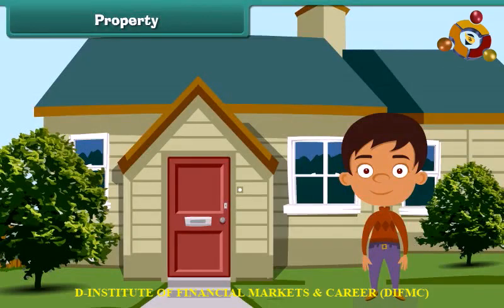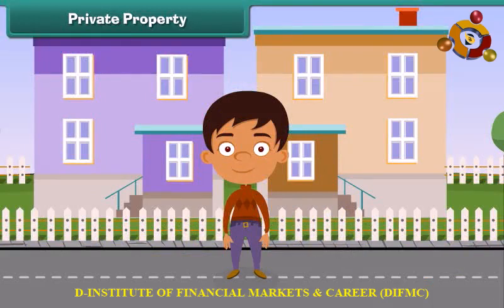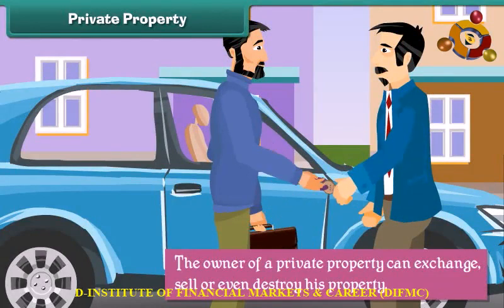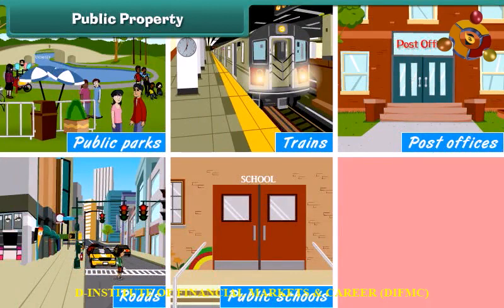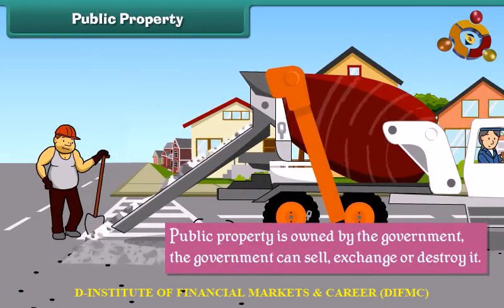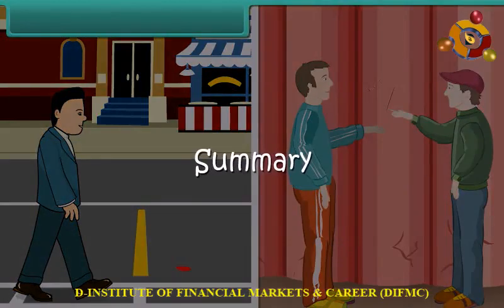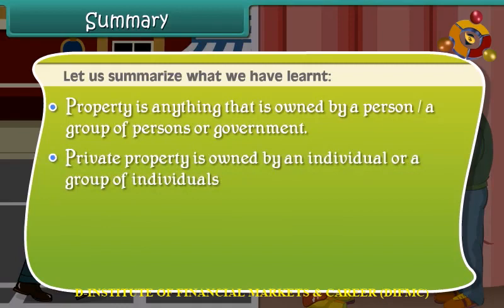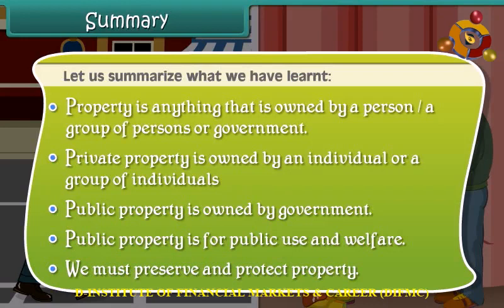Public and Private Property